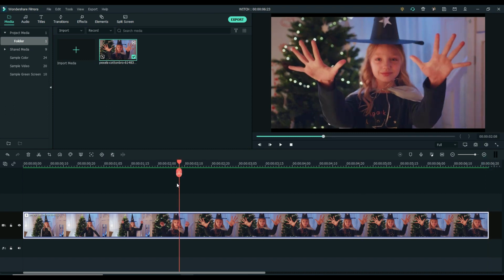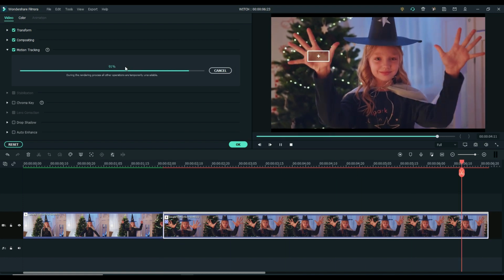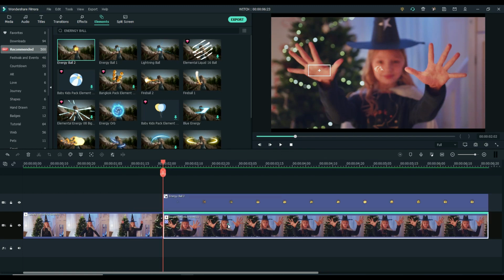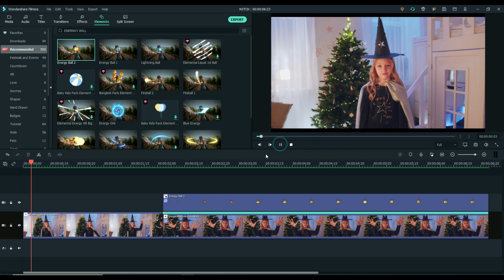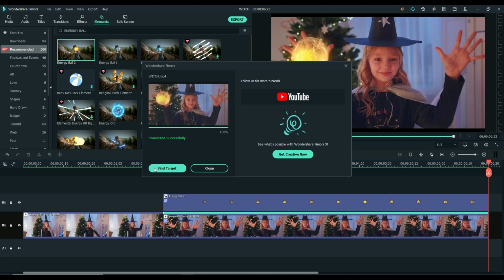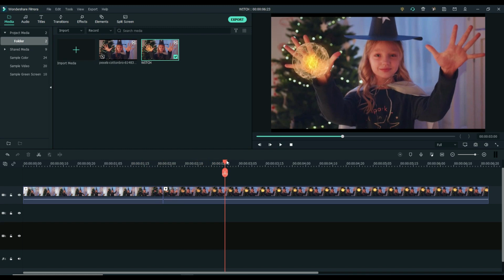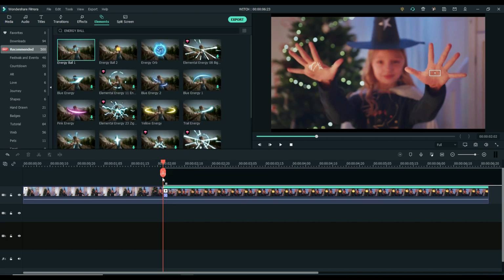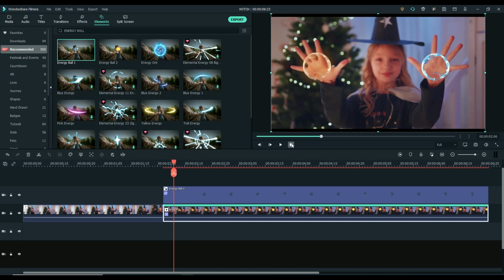Create a Energy Ball Effect "Rasengan" | Wondershare Filmora X Tutorial